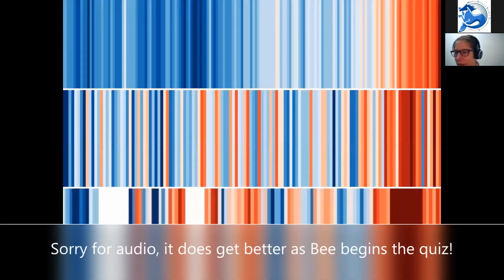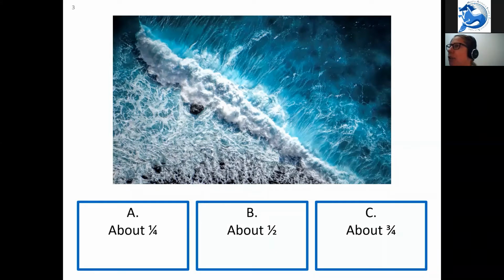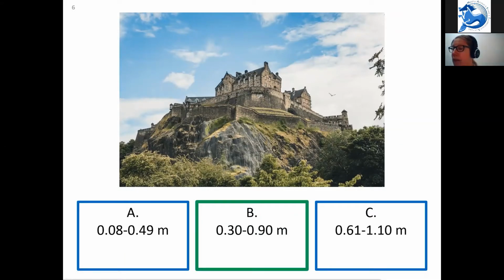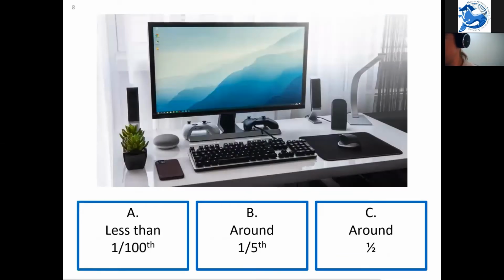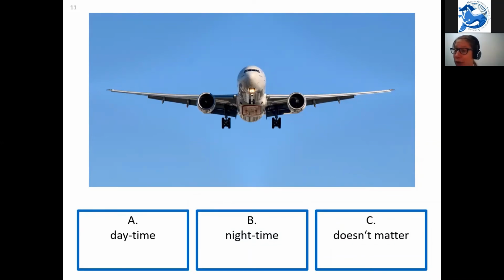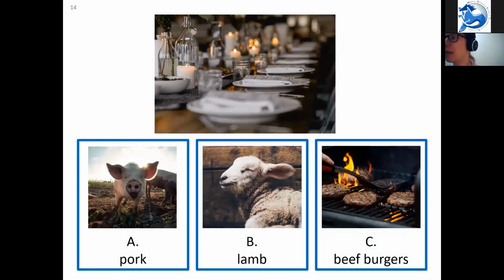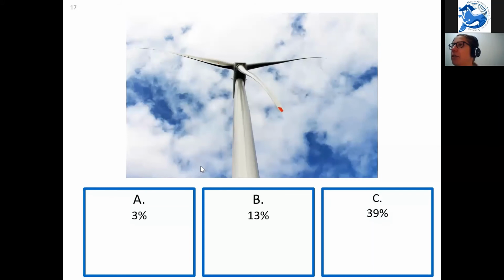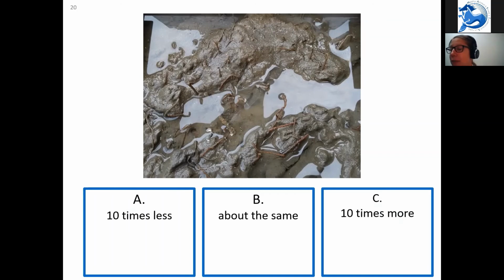MASTS quiz - Dr Bee Berx (6 May 2020)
Dr Bee Berx  (Marine Scotland Science) presents - The Great Interactive Climate Change Quiz. There are 20 questions for you to answer.

Test your knowledge of climate change and its impacts in Scotland, as well as your knowledge of how our lifestyles impact greenhouse gas emissions.